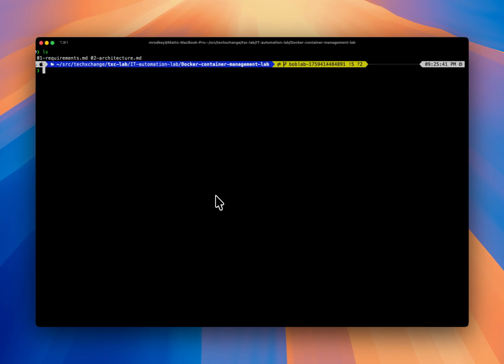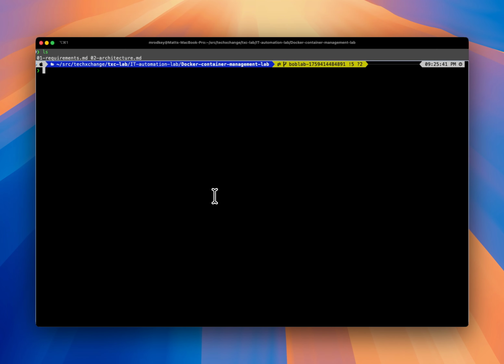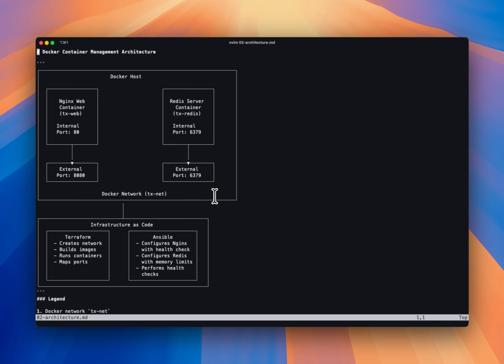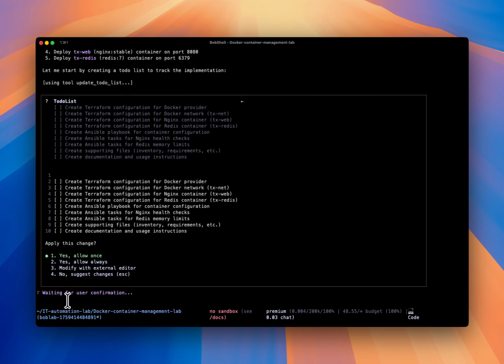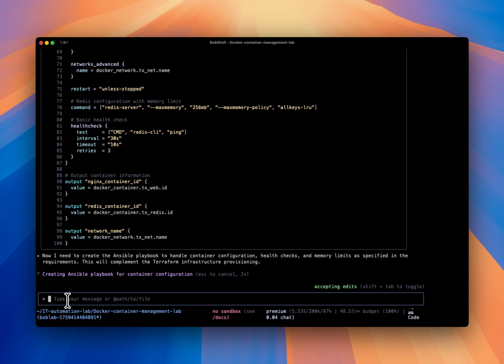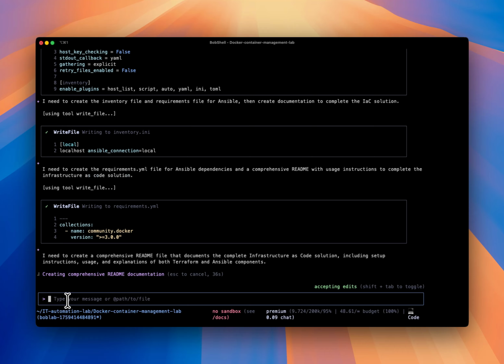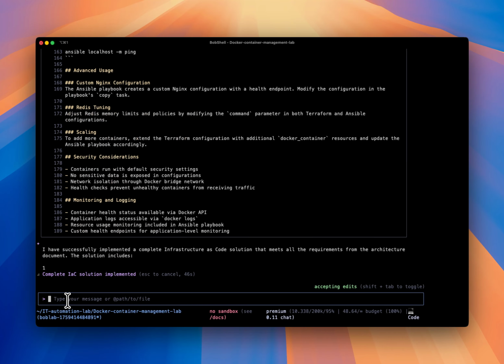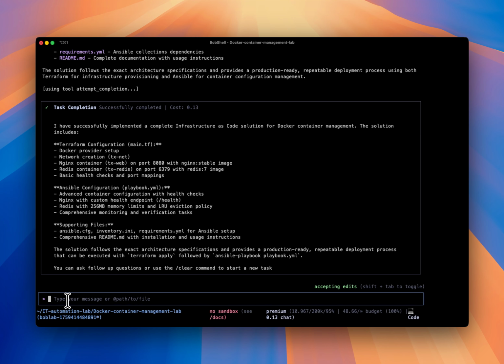From Diagram to deploy using bobshell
In this demo, see how bobshell from Project Bobl empowers DevOps engineers to quickly generate complete Infrastructure-as-Code (IaC) solutions using Terraform and Ansible — all from high-level requirements and architecture diagrams.

Watch as BobShell:
 • Analyzes a two-tier web application architecture (web + database)
 • Automatically creates Terraform configurations for networking and infrastructure provisioning
 • Builds Ansible playbooks for server setup and configuration management
 • Follows DevOps best practices with clean separation of variables, modules, and configuration files
 • Produces ready-to-deploy code that’s consistent, maintainable, and secure

By combining AI-driven automation with IaC frameworks, BobShell accelerates cloud provisioning and reduces human error — letting DevOps teams focus on innovation, not boilerplate.